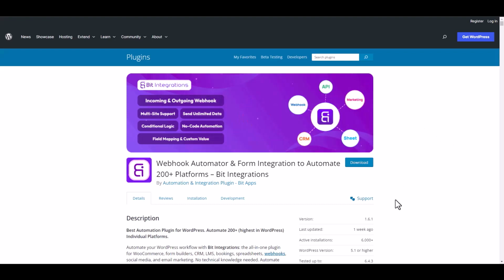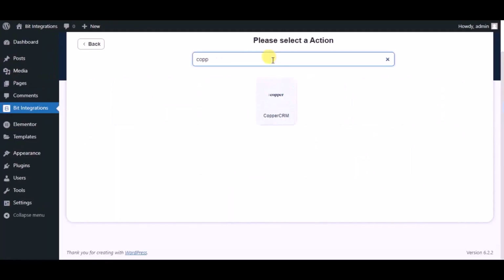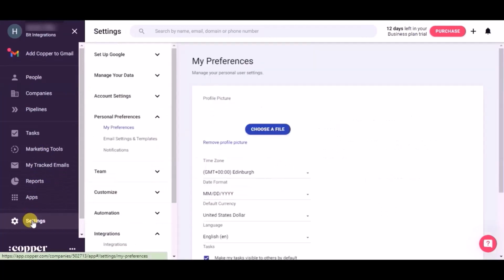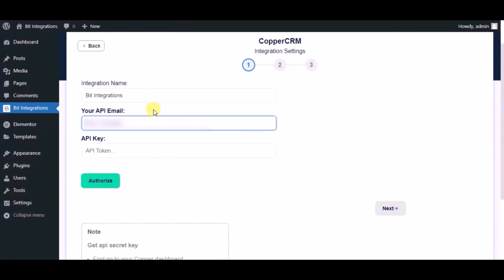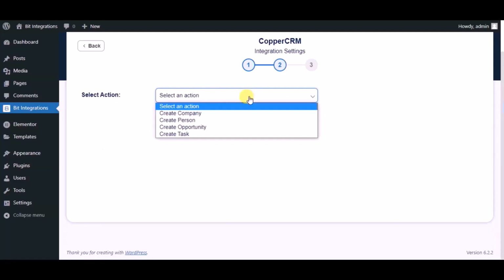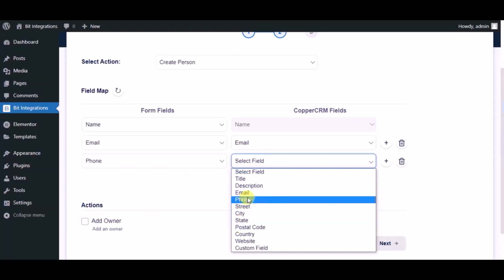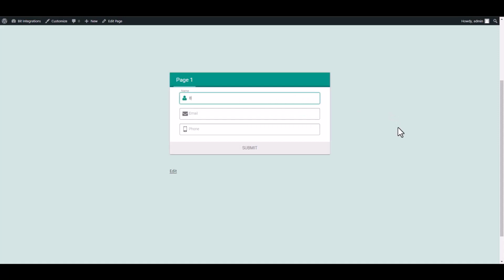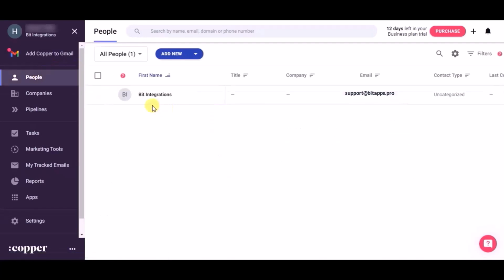Integrating eForm with Copper CRM | Step-by-Step Tutorial | Bit Integrations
📌 Discover a seamless way to enhance your customer relationship management with optimized online forms! Our latest tutorial showcases how to effortlessly integrate eForm with Copper CRM, a robust CRM platform designed to elevate interactions and streamline customer data management.

In this step-by-step guide, we demonstrate the process of connecting eForm with Copper CRM, enabling you to capture valuable leads, manage contacts, and foster meaningful customer relationships effortlessly.

Key Topics Covered:
✅ Integration of eForm with Copper CRM using Bit Integrations WordPress plugin.

Whether you're a business owner, marketer, or CRM enthusiast, this integration offers you the opportunity to harmonize eForm with Freshsales effortlessly. Watch the video now to enhance your lead management and CRM capabilities!